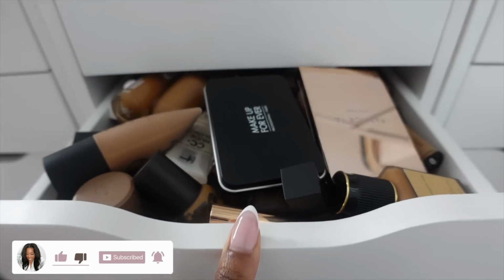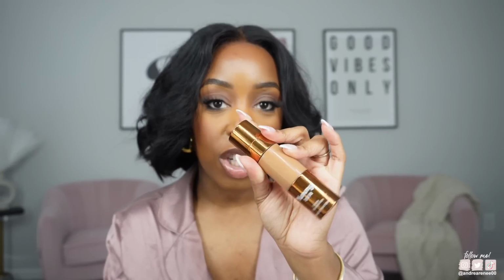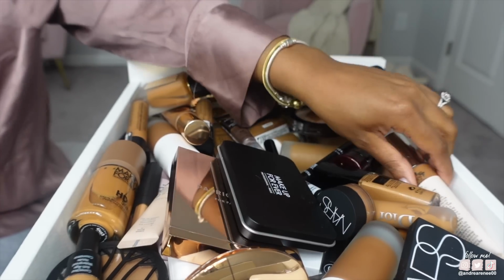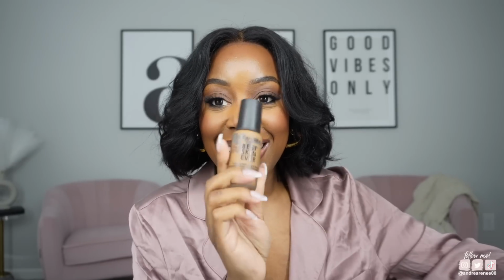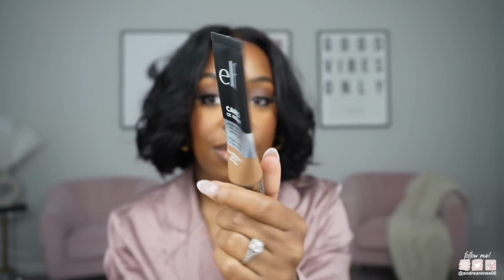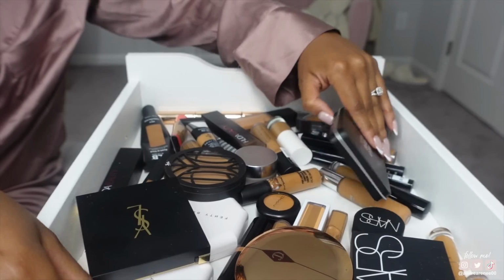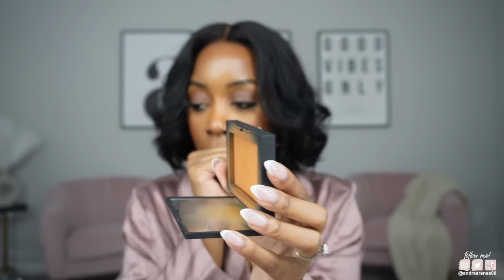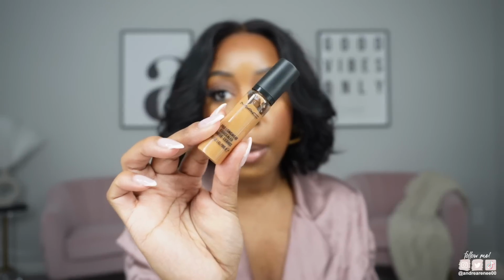FOUNDATION DECLUTTER w/ mini reviews + shades included | combo/oily skin | Andrea Renee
|  PRODUCTS MENTIONED  |

YSL All Hours Foundation - DW4
Huda Beauty Faux Filter Luminous Matte Foundation - 450
MAC Cosmetics Studio Fix Foundation - NC50
Haus Labs Foundation - 460
Danessa Myricks Yummy Skin Foundation - 18G
ZARA Hydra Glow Tinted Moisturizer - W943
Fenty Eaze Drop All Over Glow Enhancer - Bronze Jasper 4
elf Cosmetics Flawless Finish Foundation - Coco
eld Cosmetics Halo Glow Liquid Filter - Tan/Deep 6
Chanel Les Beiges Water Tint - Deep
Revolution IRL Filter Longer Foundation - F14
Maybelline Perfector 4-in-1 - Medium Deep 3
IT Cosmetics CC Nude Glow Skin Tint - Deep
NARS Soft Matte Foundation - Macao
Charlotte Tilbury Beautiful Skin Foundation - 14 Neutral
Make Up For Ever HD Skin Foundation - 4N62
ZARA Soft Matte Liquid Foundation - W949
Lancôme Tient Idole Foundation - 500 W
NARS Light Reflecting Foundation - Macao
Sephora Best Skin Ever Foundation - 50N
Fenty Beauty Eaze Drop Blurring Skin Tint - 20
NARS Tinted Glow Booster - Dark
Pat McGrath Skin Fetish Foundation - 26
Gucci Natural Finish Fluid Foundation - 410 W
Charlotte Tilbury Hollywood Flawless Filter - 6.5
elf Cosmetics Camo CC Cream - 540N
Revlon Colorstay 24HR Foundation - 600 Cinniman
Maybelline Instant Age Rewind Whipped Matte Makeup - Medium/Deep 4
Loreal True Match Nude - 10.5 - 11 Rich Deep
Fashion Fair Foundation Stick - Brown Sugar Babe
Fashion Fair Creme to Powder Foundation - Brown Sugar Babe
KVD Good Skin Perfecting Apple Foundation Balm - Tan 074
Patrick Ta Foundation - Tan 4
Sephora MicroSmooth Powder - Deep Ebony
Too Faced Born This Way Complexion Powder - Chai
Make Up For Ever Velvet Matte Powder - Y505
The Lip Bar Set the Tone Finishing Powder - Brown Sugar Babe
Charlotte Tilbury Airbursh Powder - Deep
YSL All Hours Setting Powder - B80
Fenty Beauty Foundation Powder - 410 & 420
Fashion Fair Powder Foundation - Bold Bronze
NARS Light Reflecting Pressed Powder - Sunstone
NYX Can't Stop Won't Stop Powder - Mocha
The Lip Bar Just a Tint - Honey Dip
Huda Beauty Faux Filter Stick Foundation 450 & 500
elf Cosmetics 16HR Camo Concealer - Deep Chestnut
NARS Soft Matte Concealer - Amande
Pat McGrath Concealer - 23 & 26
MAC Cosmetics Pro Longwear Concealer - NC45
Sephora Best Skin Ever Concealer - 35N
Lancôme Tient Idole - 460
Chanel Concealer - 91 Caramel
NARS Radiant Concealer - Amande
The Lip Bar Concealer - 4 Cinnamon
R.E.M. Beauty Sweetener Concealer - Deep 2G

|  FILMING EQUIPMENT  |
SONY ZV-1
SONY ZV-e10